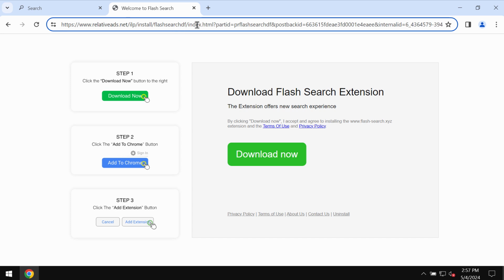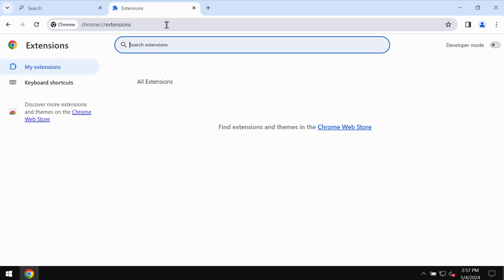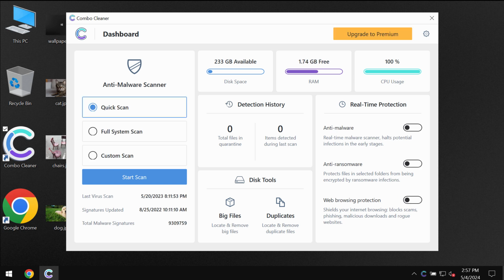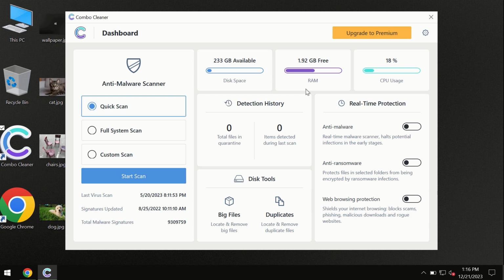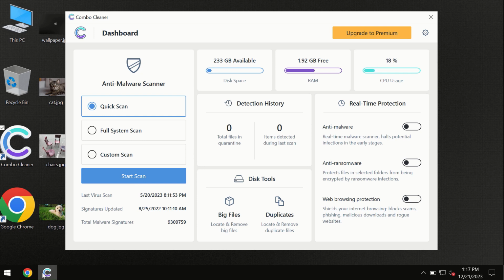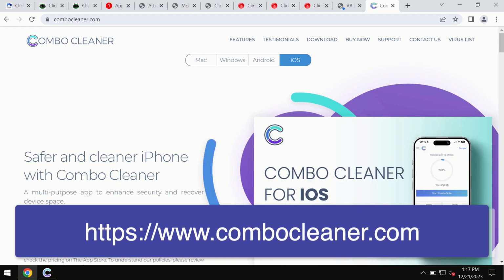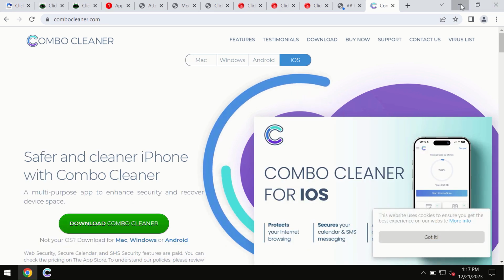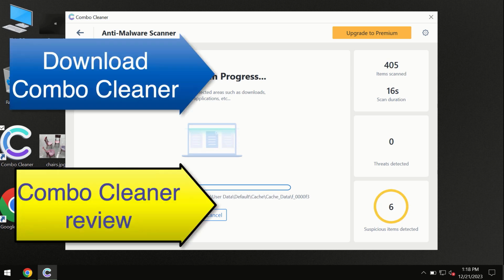Relativeads.net malicious pop-up removal video.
Relativeads.net is a new malicious pop-up. It now attacks Google Chrome and other browsers. It promotes installation of unwanted browser extensions that may operate as adware or browser hijackers. Remove these pop-ups with Combo Cleaner Antivirus via the official or, optionally, follow the manual tips given in the video.